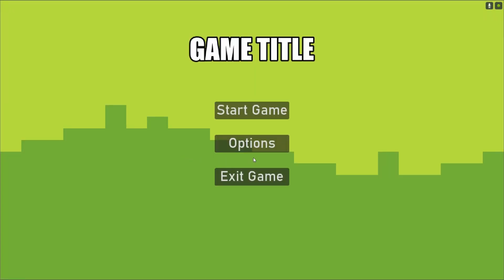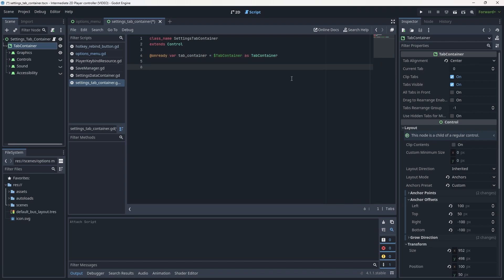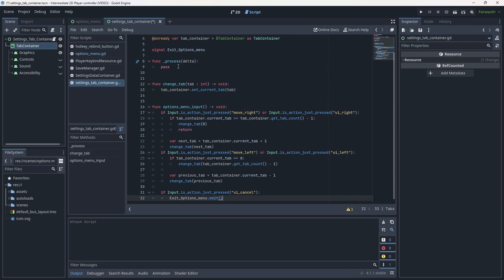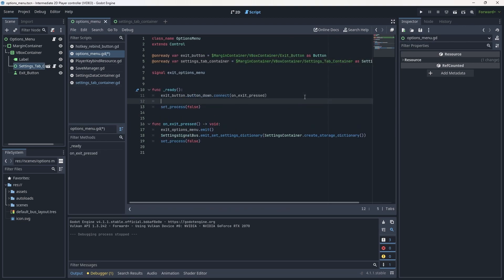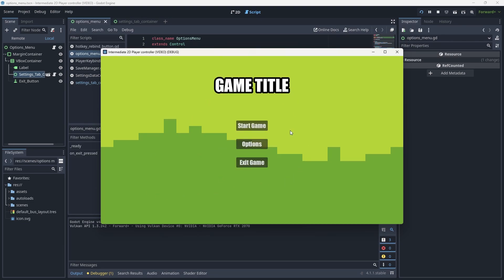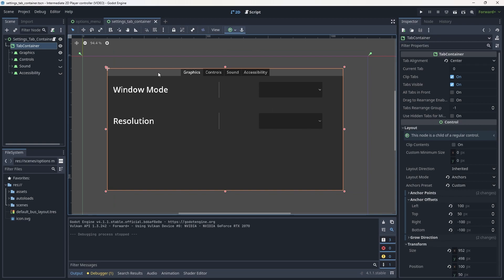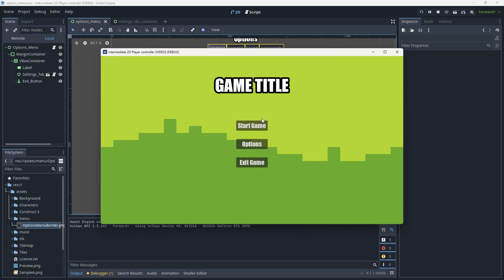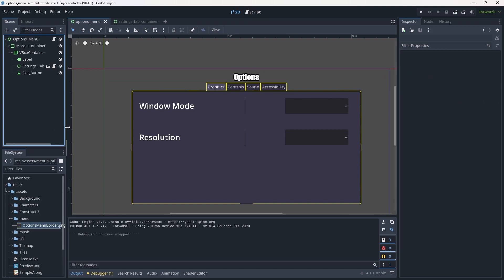Making The Options Menu Input Friendly And Stylizing It!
In this video we'll be finishing off our options menu by making it Input friendly and stylizing it, the best part is you'll be able to apply this knowledge to pretty much any menu you create in the future!

In future videos we'll be moving on and making an enemy AI! I'll be showing off a super simplistic state machine so we can add wander, chase and idle states then we'll move on to a more complex and expandable state machine that I use in my primary projects for anything that requires multiple states!